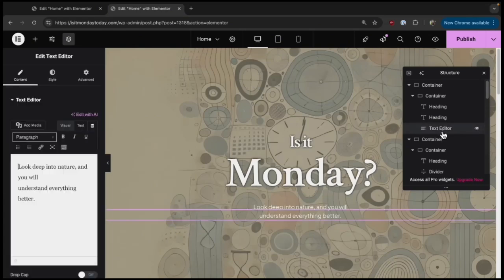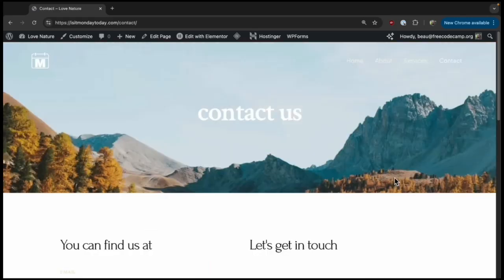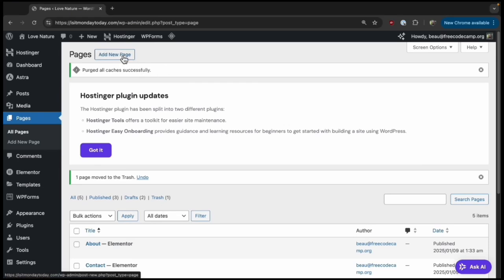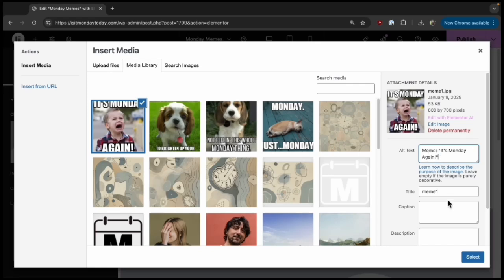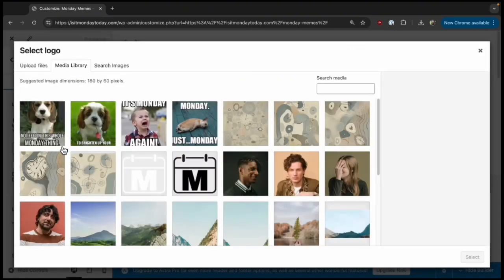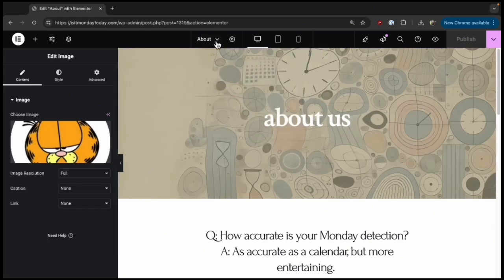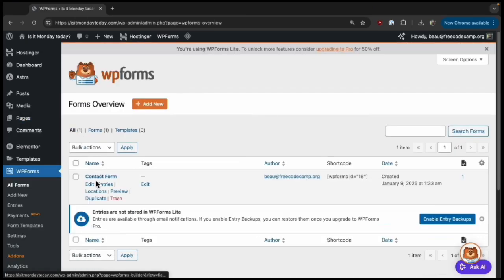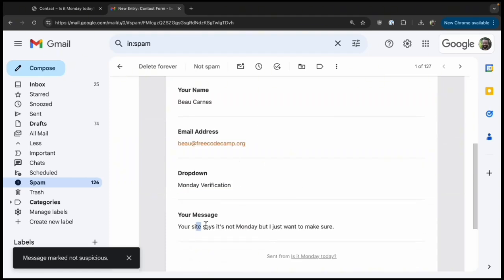vid 4 wordpress web design